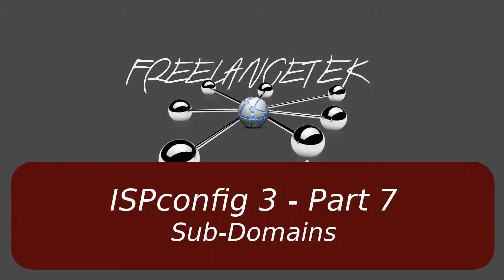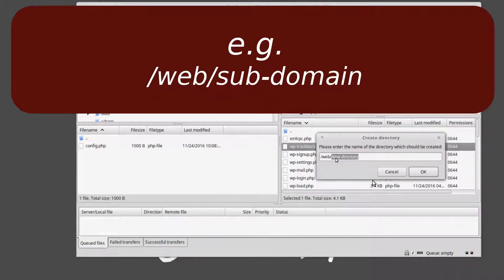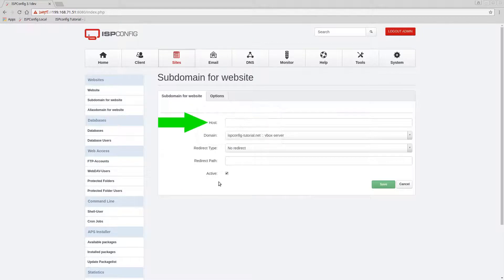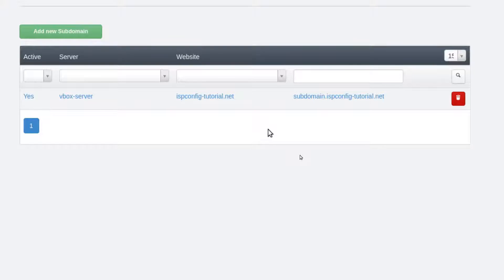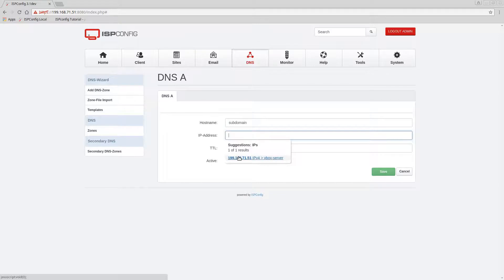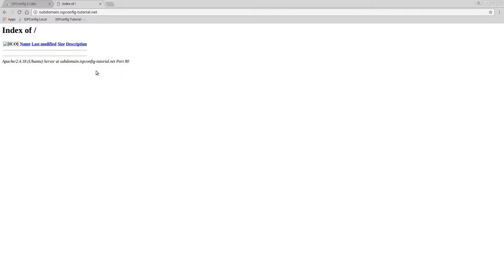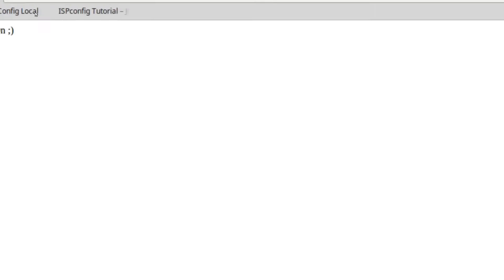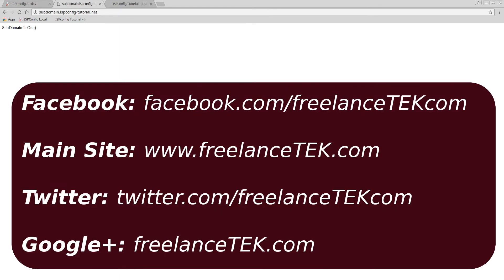ISPconfig Tutorial Part 7 - Sub Domains Setup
On this tutorial I show how to use ISPconfig 3.x to create Sub-domains and how to create payload folders which manages new sub-domain website.